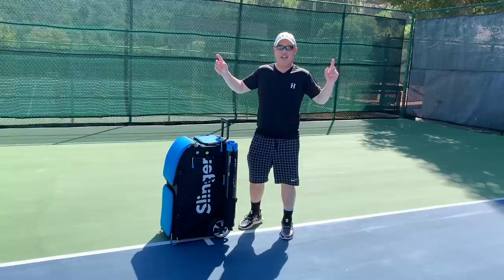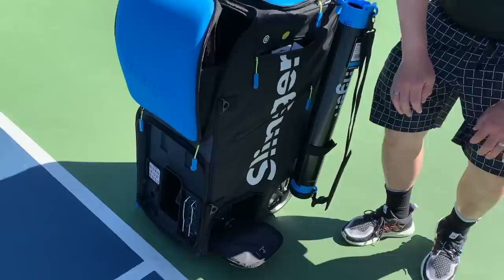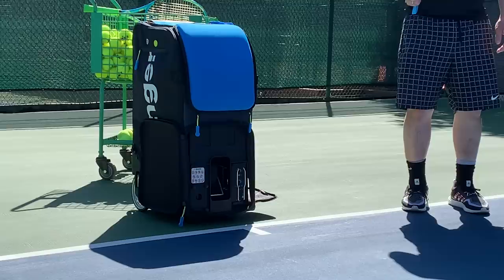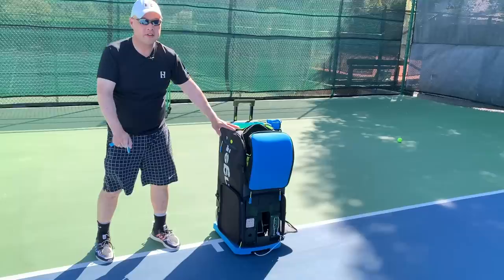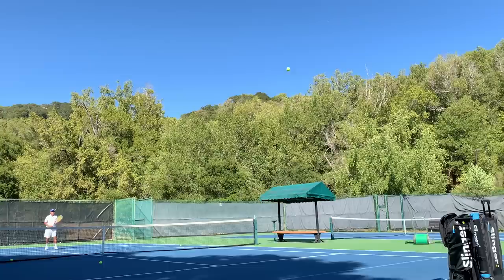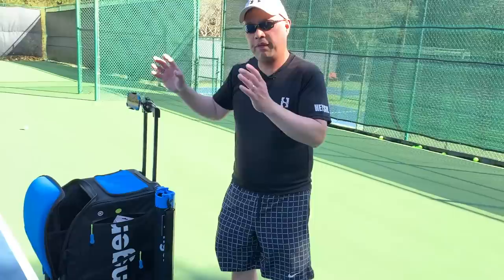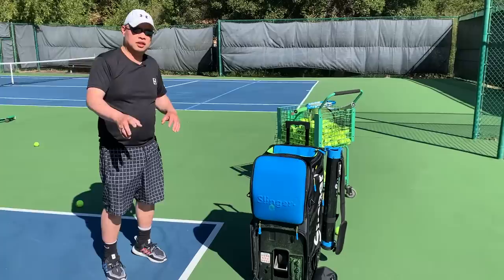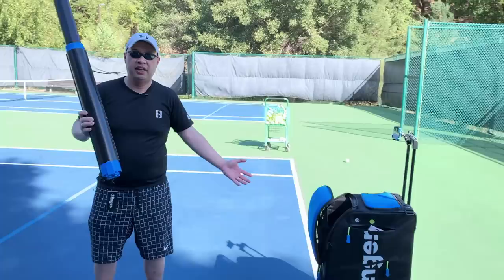The Best Personal Tennis Ball Machine: THE SLINGER!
Thank you to Ryder Hiabayashi and Rob Jessen for volunteering. Also, big thanks to Cañon Swim & Tennis Club in Fairfax, CA for hosting us!